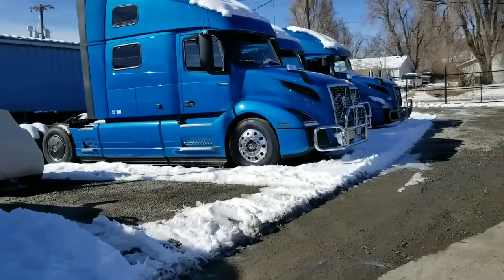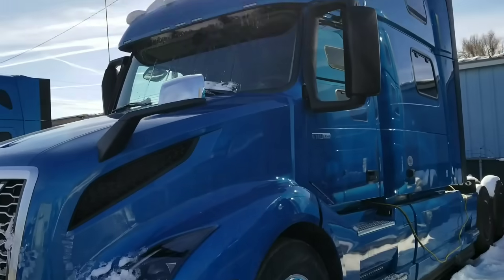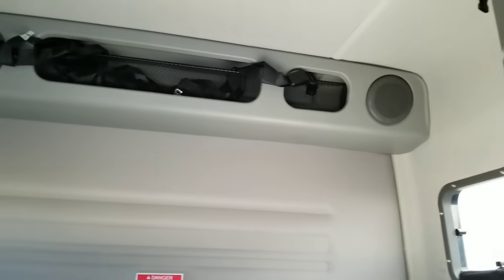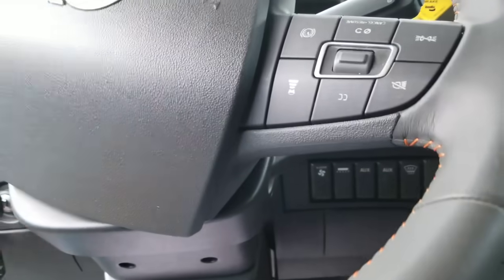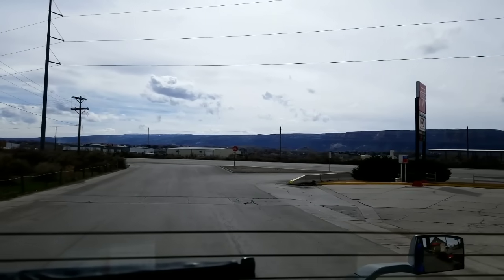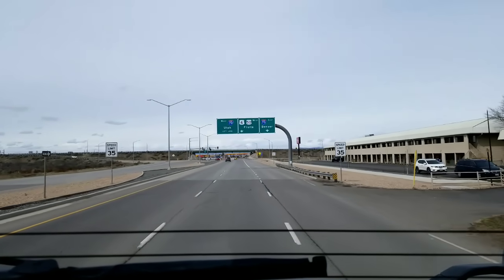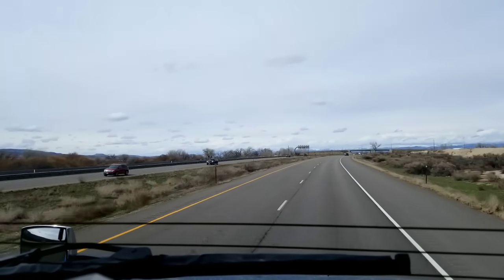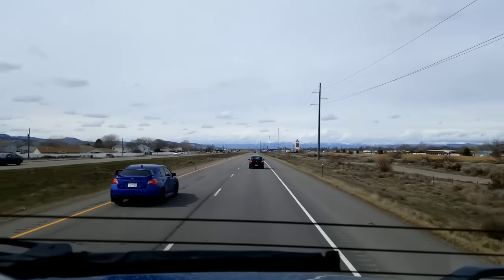Got the New Whip! Volvo VNL 860. Oh and Let's not Forget Mike the Headless Chicken!!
This Volvo 860 really is a nice truck. I do like it. The Freefly Movi Gimbal is my new edition of video making equipment. Filmed on March 10th 2019